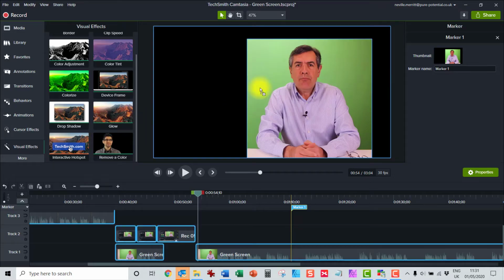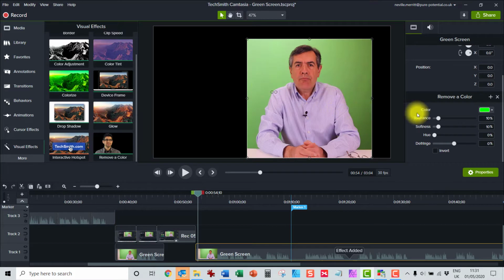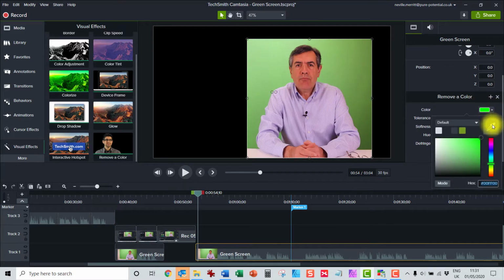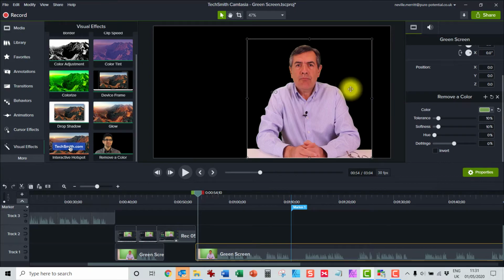Green Screen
How to use the Green Screen feature to create interesting backgrounds for your videos